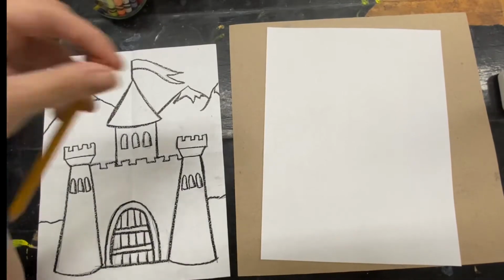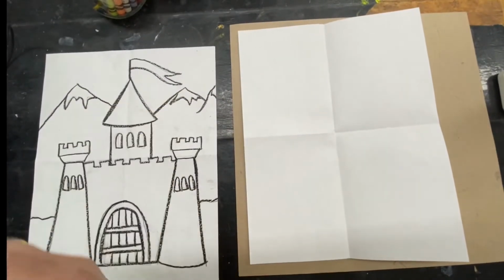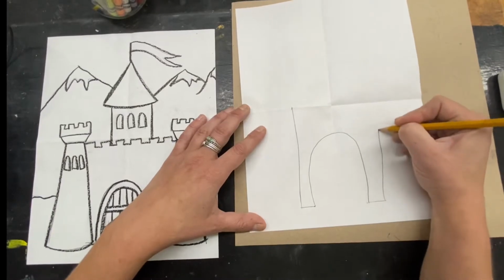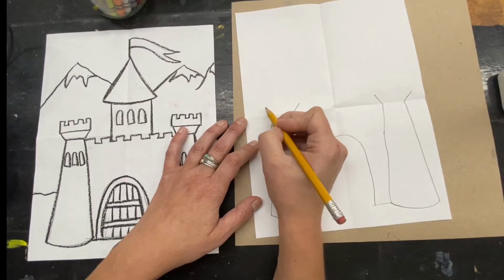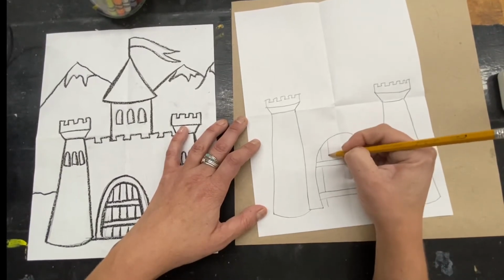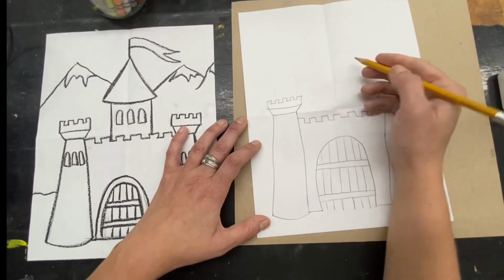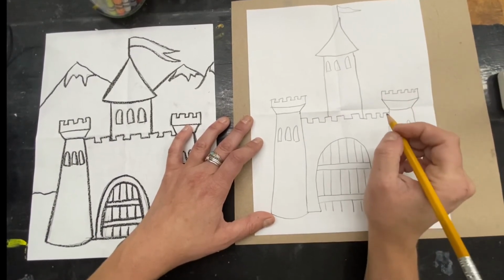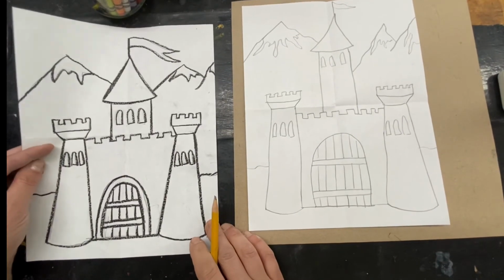Draw a castle (level1)